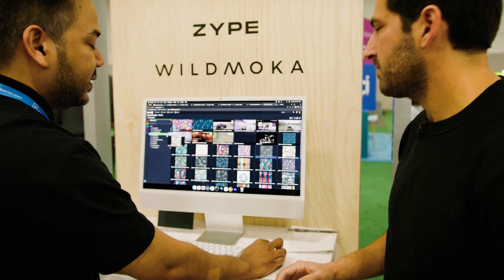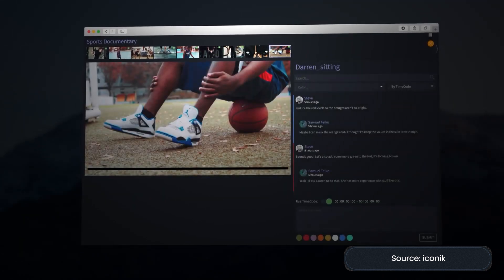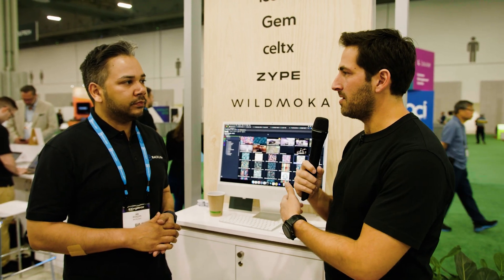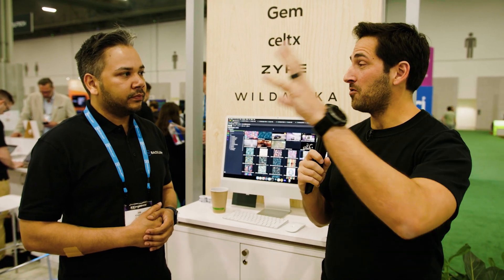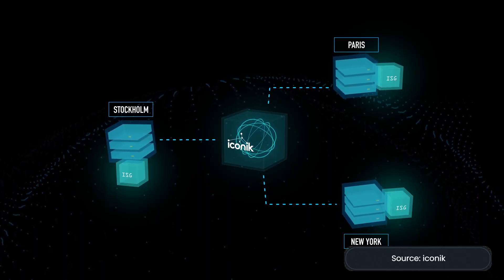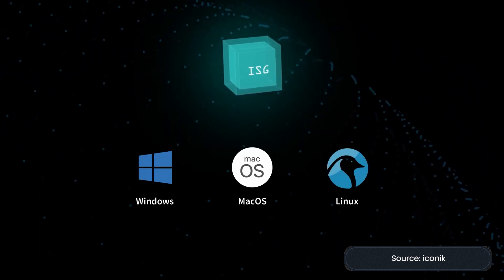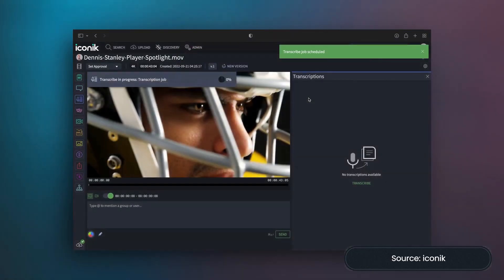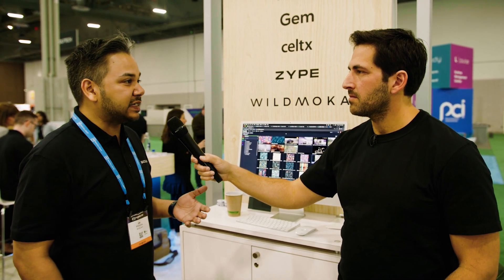Iconik: The Solution for Managing and Sharing Your Media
Discover how Backlight's Iconik, a Digital Asset Management solution (DAM), can help your remote team collaborate seamlessly and efficiently on all types of media projects.

🚀 Ready to take your YouTube videos to the next level? Check out our free database of 300+ tools for recording, editing, music, graphics, and more!

🛠 TOOLS & RESOURCES

Iconik is a platform designed to help remote teams collaborate seamlessly on post-production projects. Its features include metadata and transcription capabilities, allowing users to tag specific moments in videos and search using keywords. Iconik also offers an integration with Adobe Premiere Pro and other Creative Cloud products, making it easier for editors to work with assets.

⏱ CHAPTERS
00:00 - Intro
00:35 - Iconik use case
02:00 - How Iconik works
03:30 - Google AI in Iconik
05:05 - Proxy videos
06:10 - Editing workflow
07:55 - Cloud storage
09:00 - Possible features
11:00 - Camera to cloud
12:45 - DaVinci Resolve integration